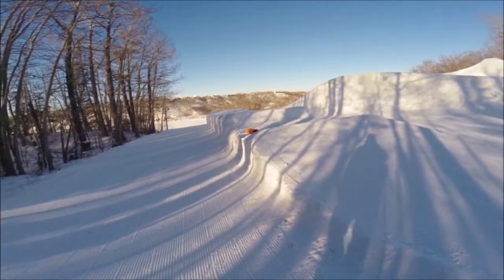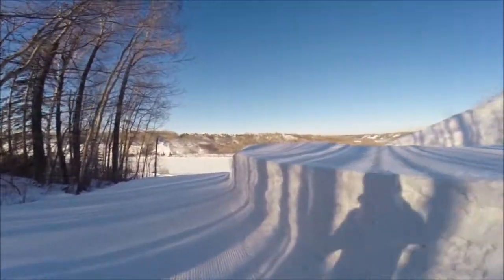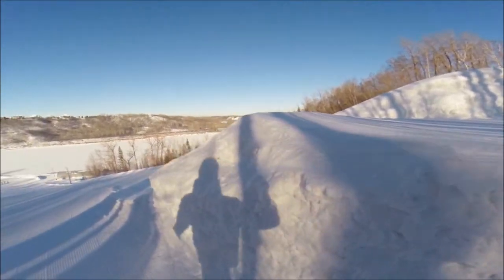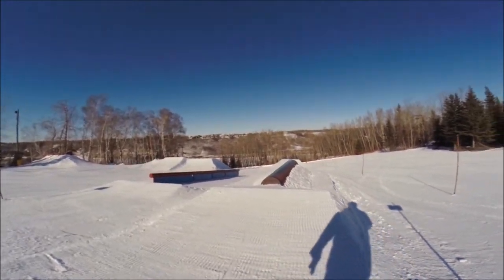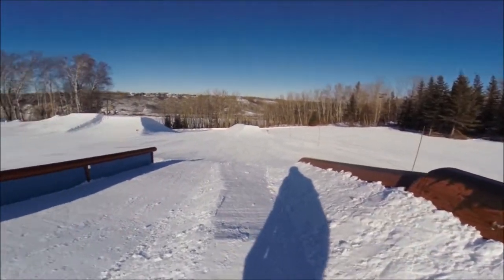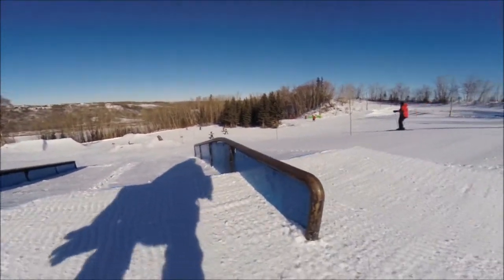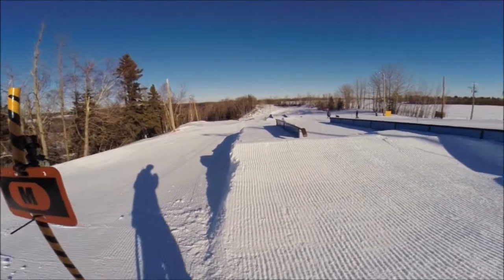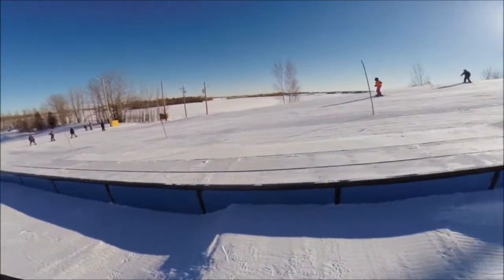Park Update March 2019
We did a little park build and got a few changes to tell ya about weeeeoooo :) Enjoy